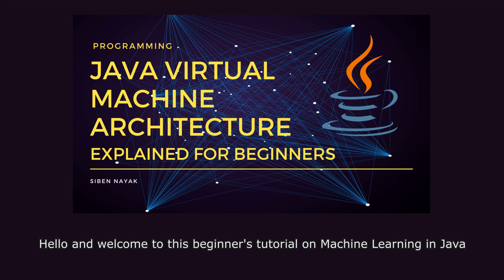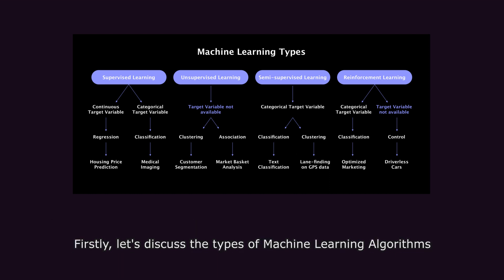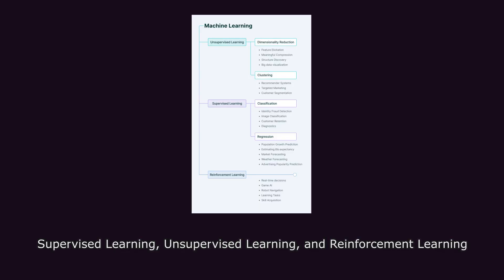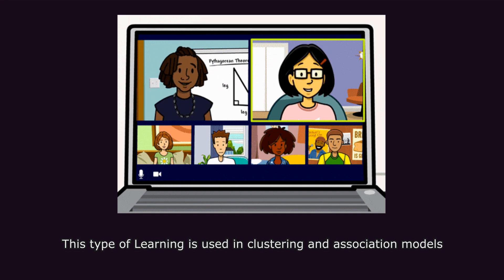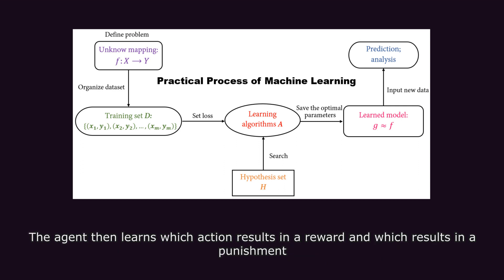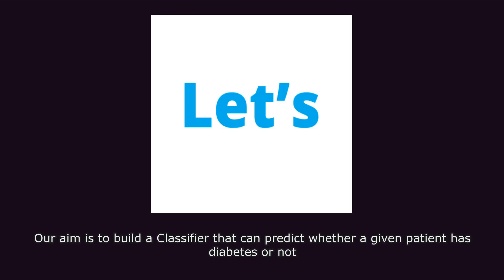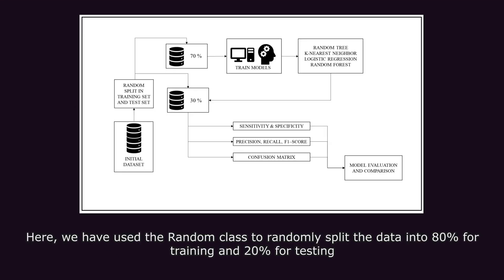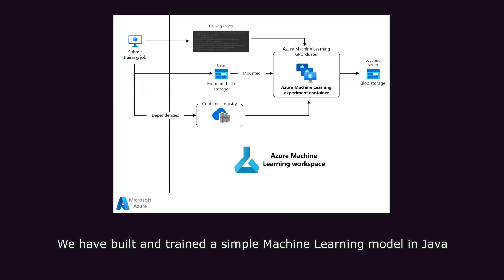Introduction to Machine Learning in Java